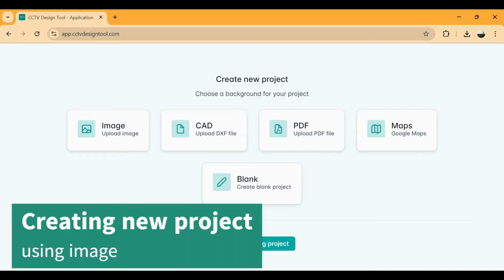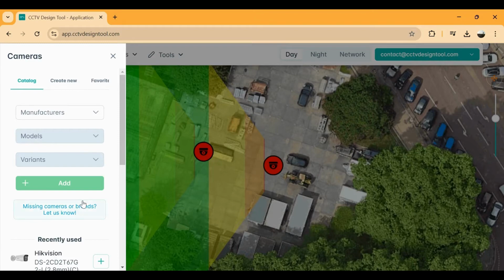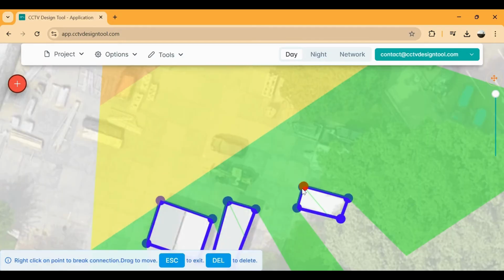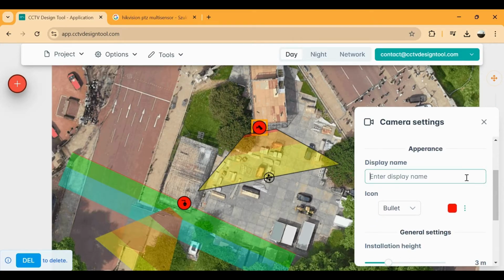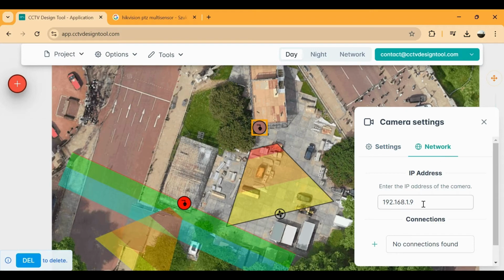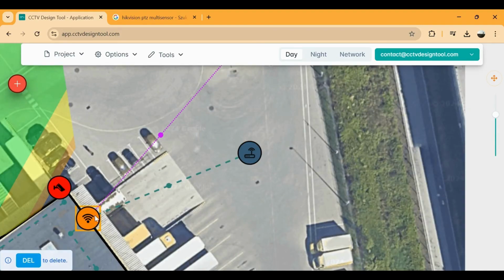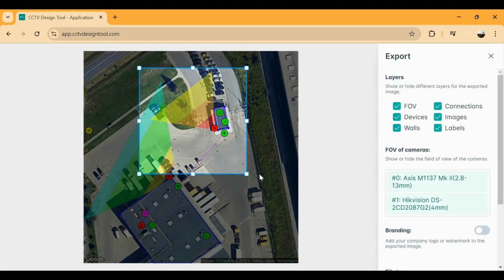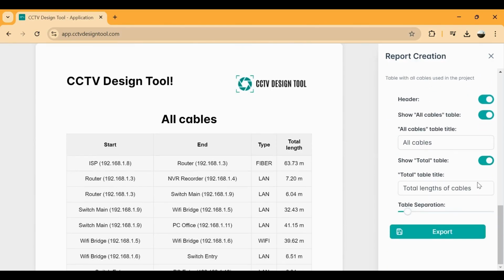How to Use CCTV Design Tool: Step-by-Step Tutorial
Welcome to the CCTV Design Tool Quick Start Tutorial! In this video, we'll walk you through the essential features of our powerful application, including creating new projects, adding and customizing cameras, designing network layouts, and generating detailed reports. Perfect for beginners and professionals alike, this tutorial will help you get started with CCTV Design Tool and enhance your security system designs. Watch now and start optimizing your projects today!

00:17 Chapter 1: New project creation
01:43 Chapter 2: Adding cameras
04:07 Chapter 3: Walls and obstacles
05:37 Chapter 4: Additional images
06:34 Chapter 5: Camera settings
09:57 Chapter 6: Network Design
13:57 Chapter 7: Exporting project
14:56 Chapter 8: Creating a report